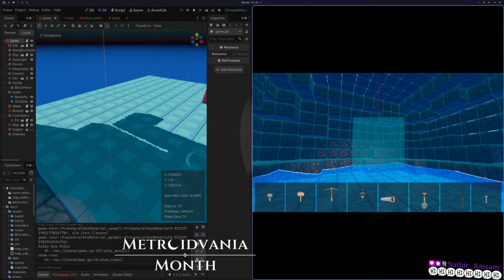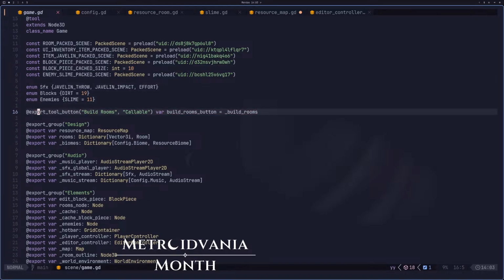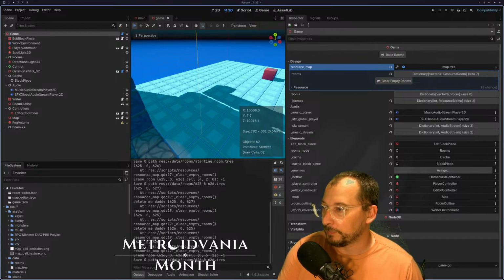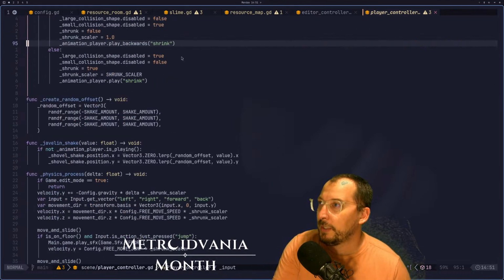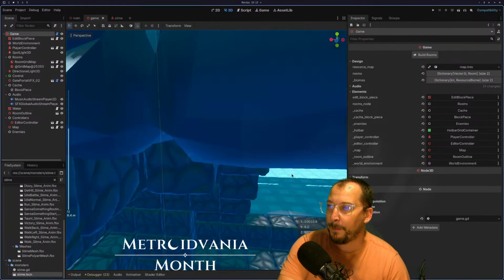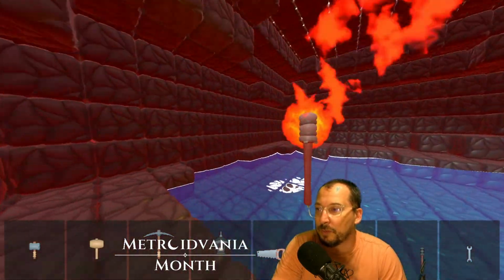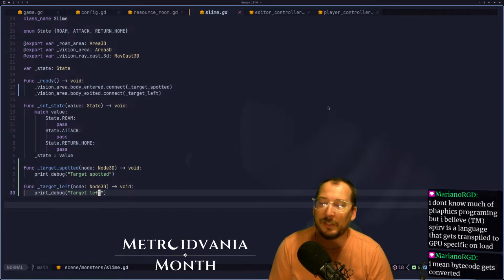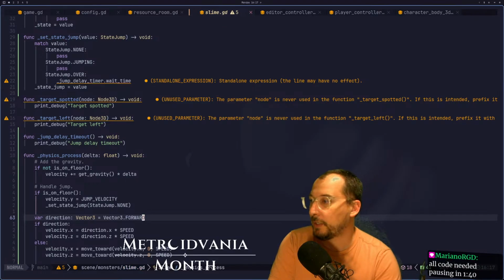Memorial day stream for an hour or so. Metroidvania month game jam 21 days remain, monsters. Godot